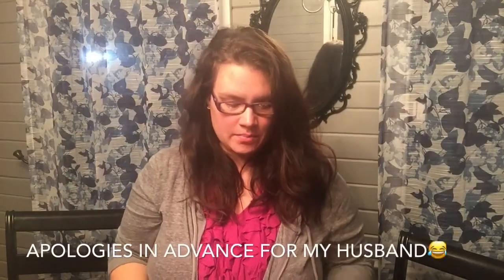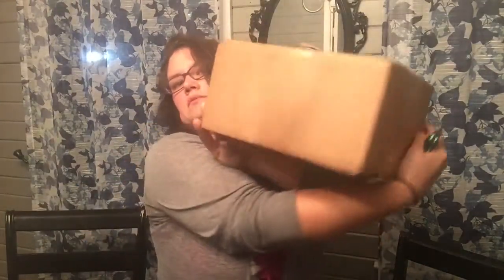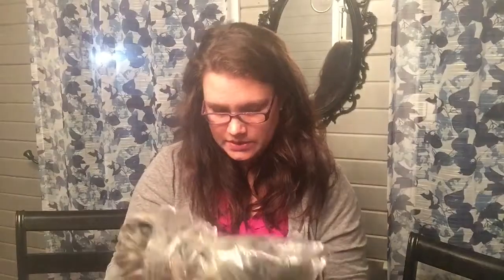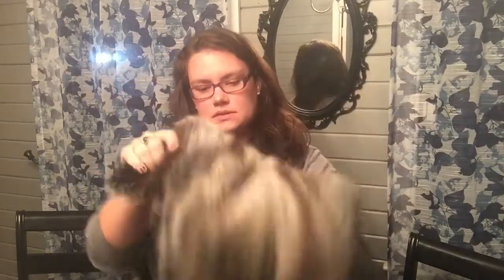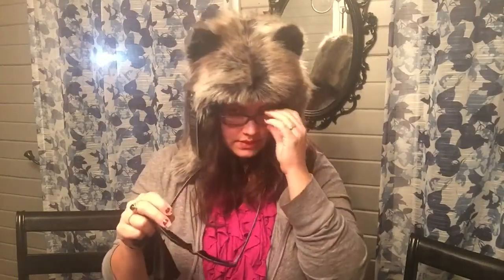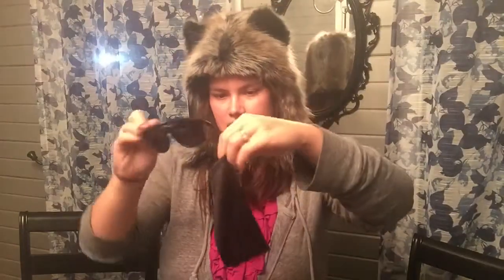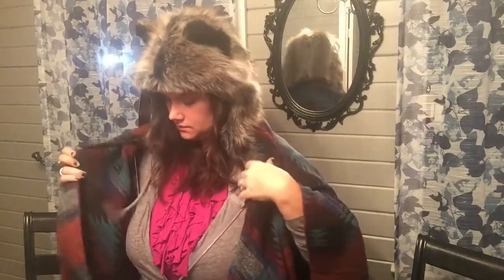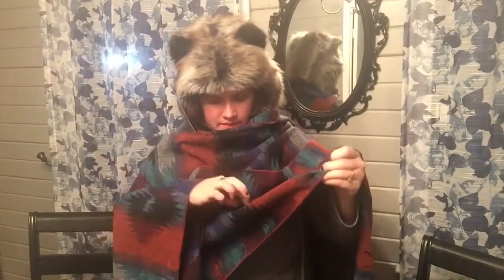Spirithoods Cape and Half hood Unboxing & Review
I filmed this a couple weeks ago and just remembered I had it! LOL

I was wanting a cape for quite some time so I finally ordered one from their website for black friday.. I LOVE IT!